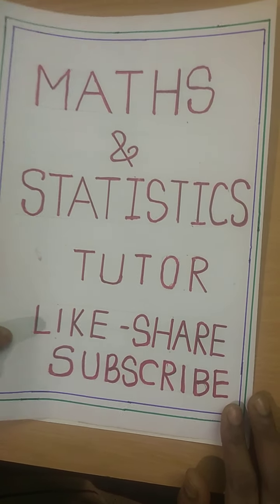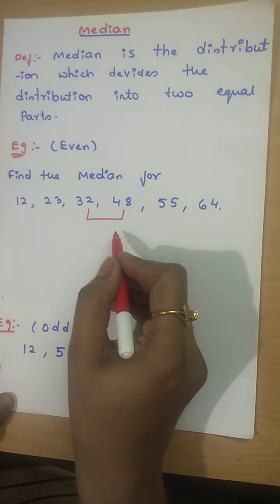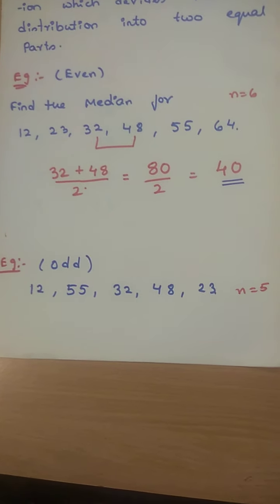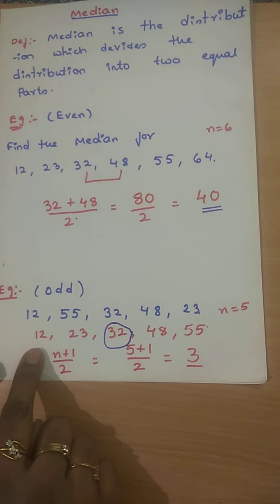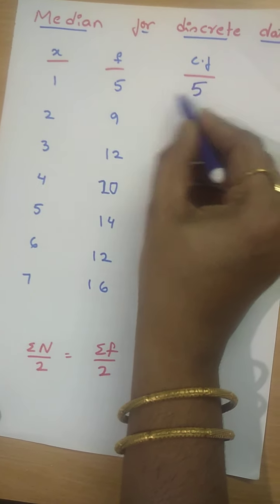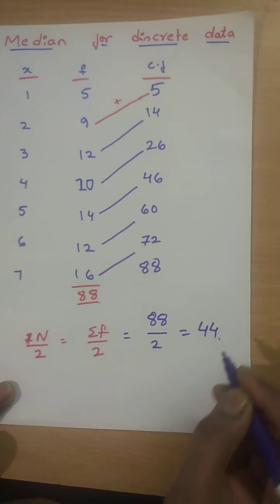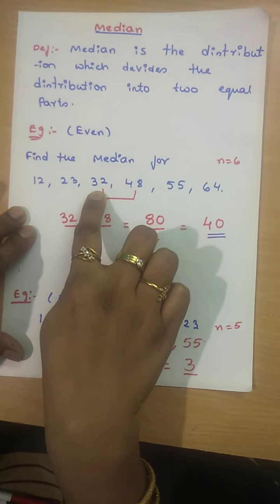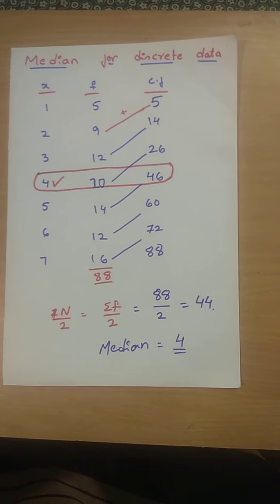#007 Median for discrete data - Measures of Central Tendency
I am Maheswari. Completed M.Sc., Statistics.These videos are useful for all statistics and maths students.

   "Maths & Statistics Tutor" Channel